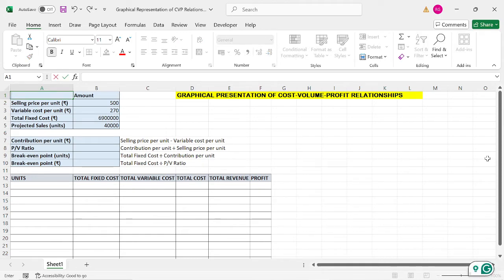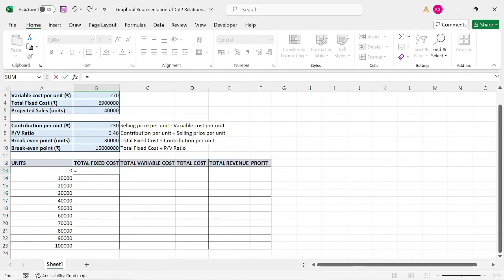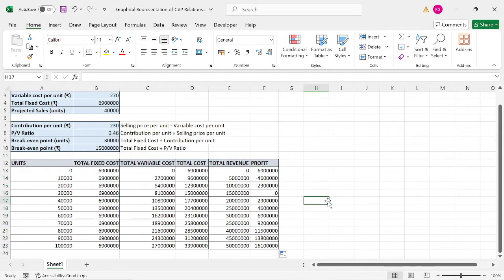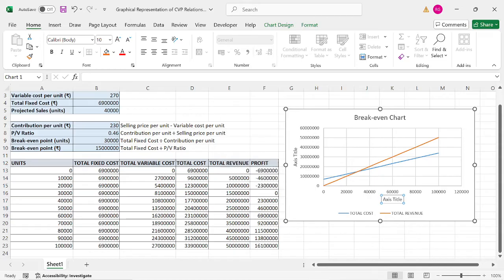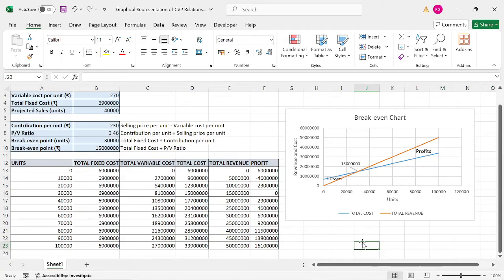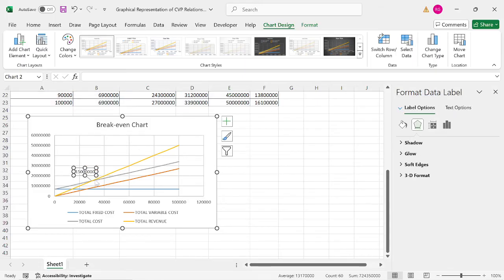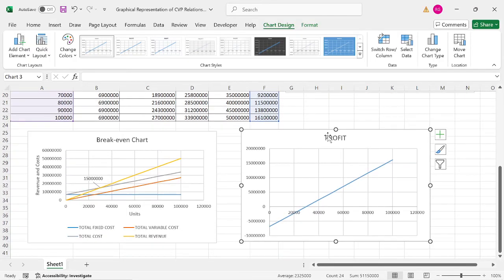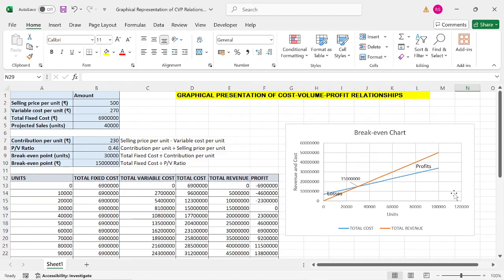Graphical Presentation of CVP Relationships - Part I